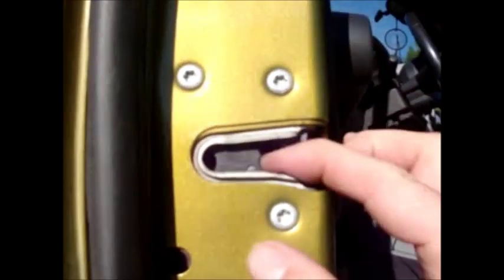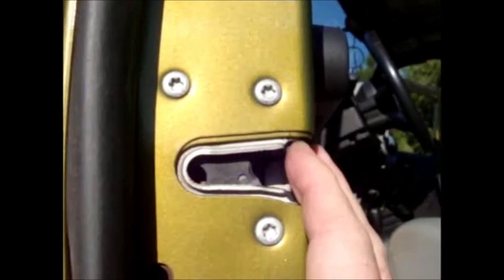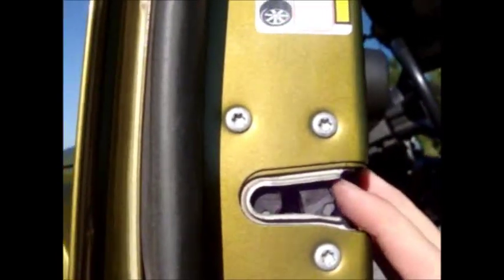How to disable Jeep JK door chime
Stop the Ding, so you can do your thing...